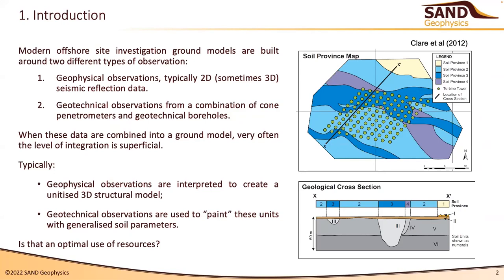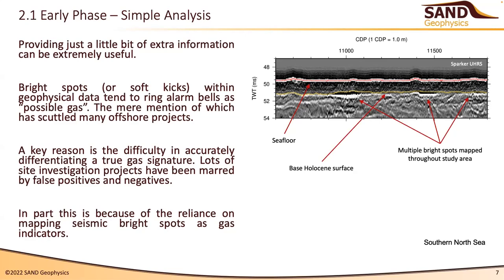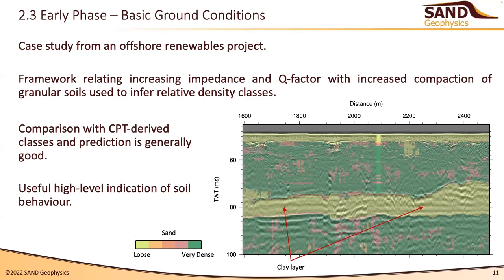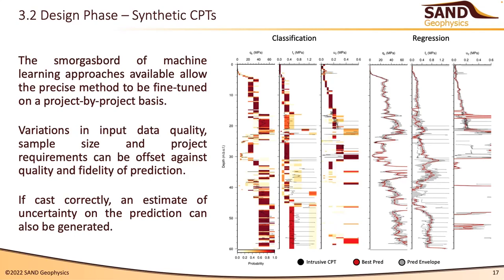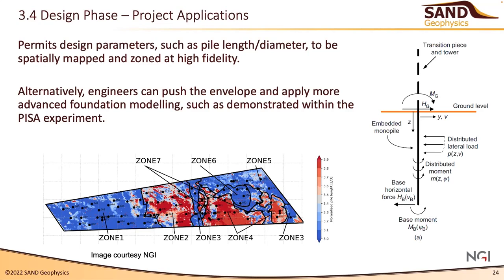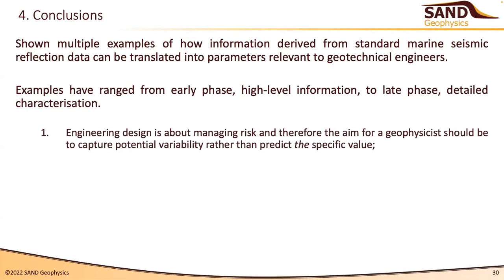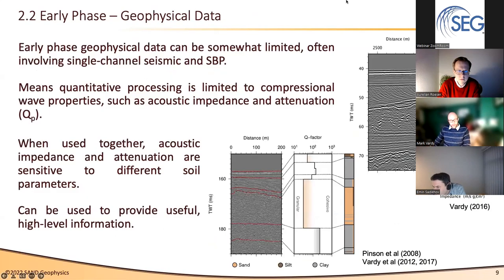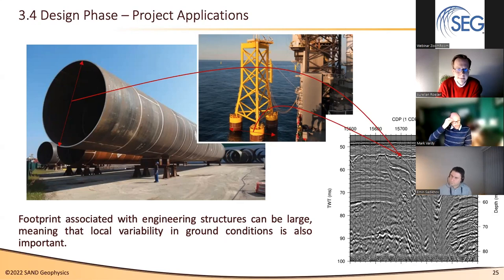SEG Europe RAC - Geophysics In Support Of Offshore Engineering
The webinar focuses on combining marine seismic data with geotechnical data to provide detailed subsurface characterization for engineering projects.